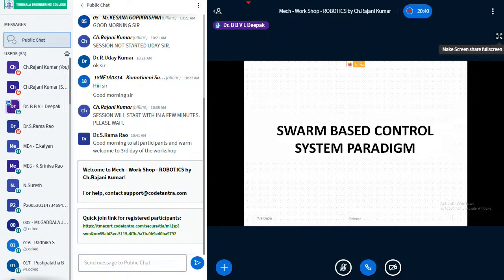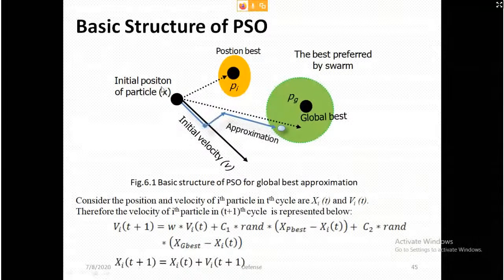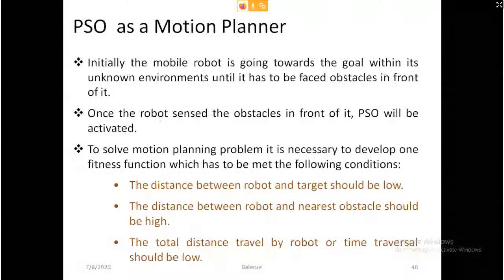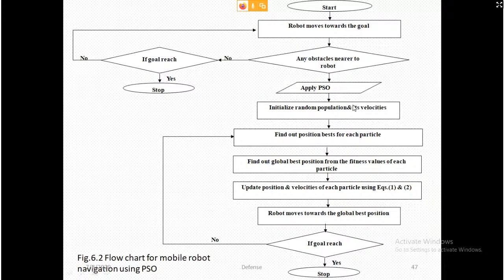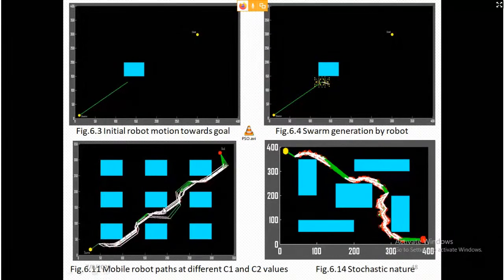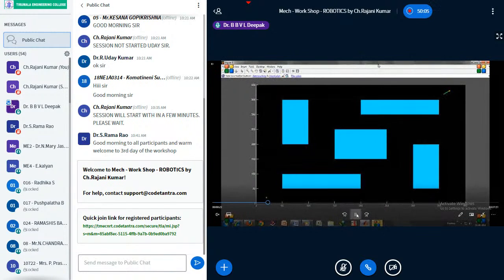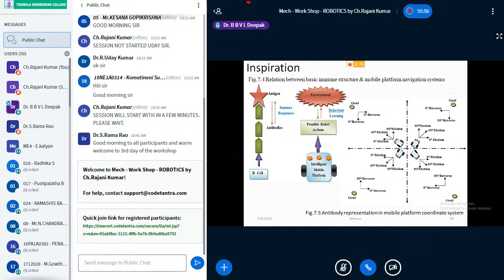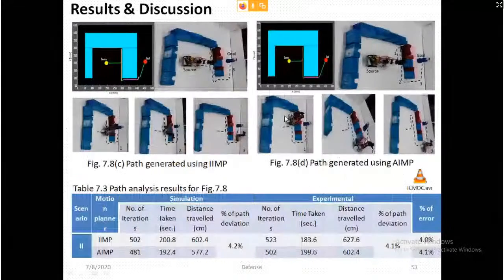“DAY - 3 Application of Robotics, Mechatronics and Artificial Intelligence Techniques”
ROBOTICS WORKSHOP